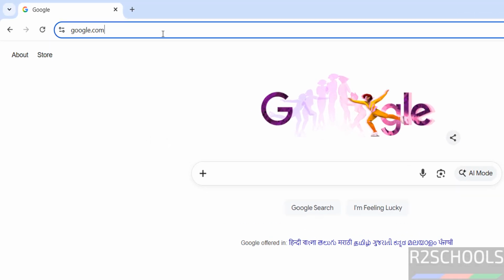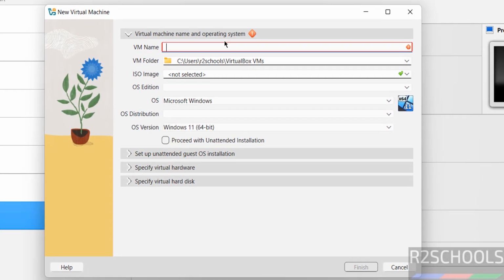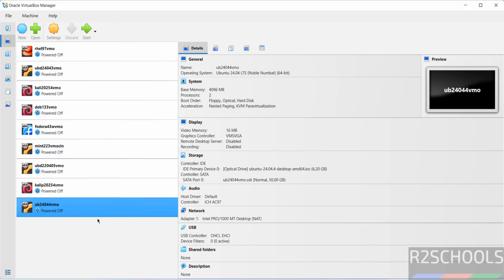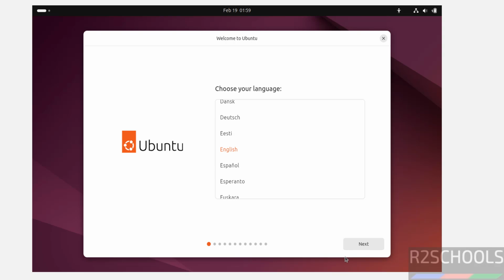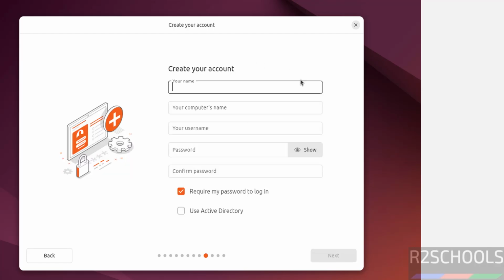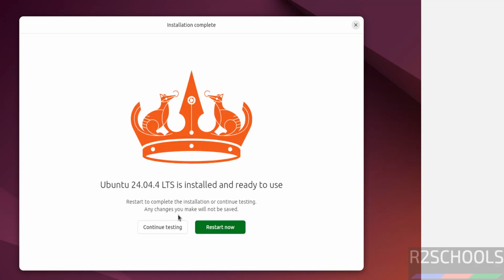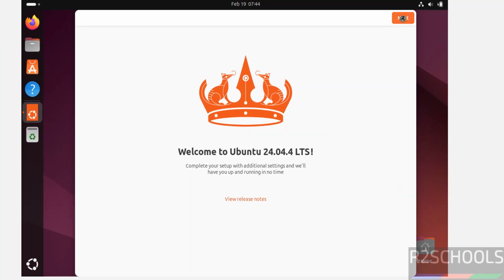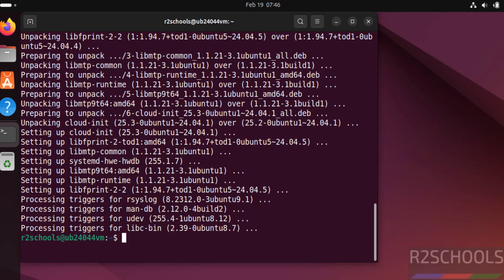Install Ubuntu 24.04.4 on VirtualBox – Complete Step-by-Step Guide for Beginners!|2026 Update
🔥 Install Ubuntu 24.04.4 on VirtualBox – Complete Step-by-Step Guide for Beginners!

Want to run Ubuntu 24.04.4 LTS on your Windows PC without deleting anything? 😱 In this video, I’ll show you how to download and install Ubuntu 24.04.4 on VirtualBox easily — even if you’re a complete beginner!

💻 Learn how to:
✔️ Download Ubuntu 24.04.4 ISO file
✔️ Install VirtualBox on Windows 11/10
✔️ Create Ubuntu virtual machine step-by-step
✔️ Install Ubuntu inside VirtualBox
✔️ Install Guest Additions for full screen